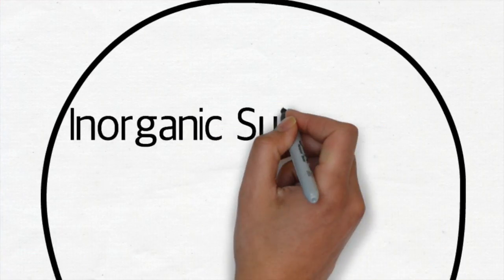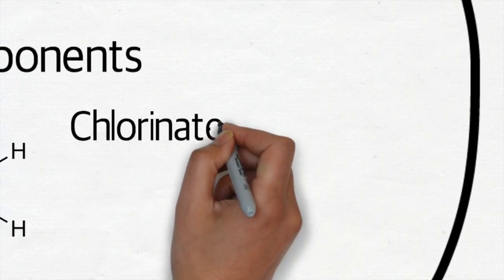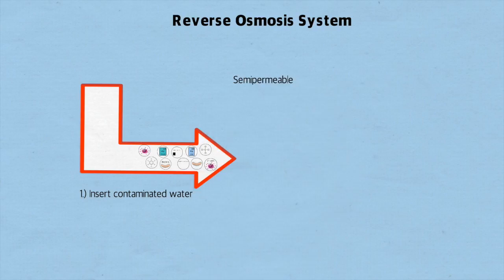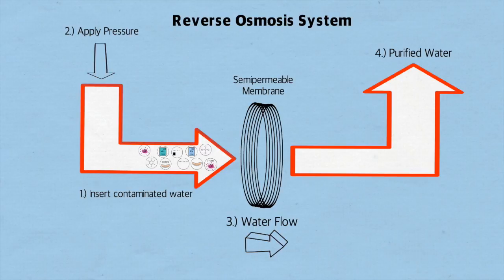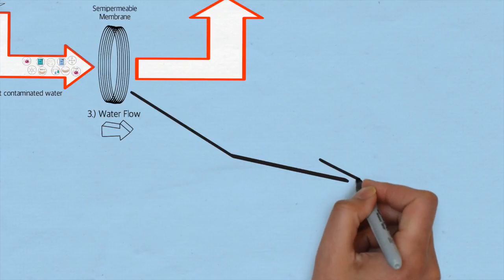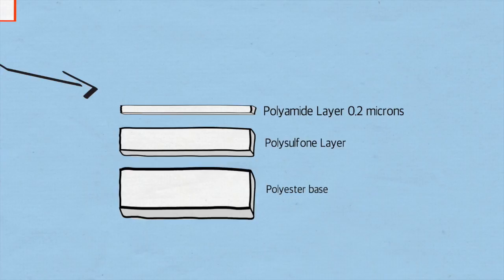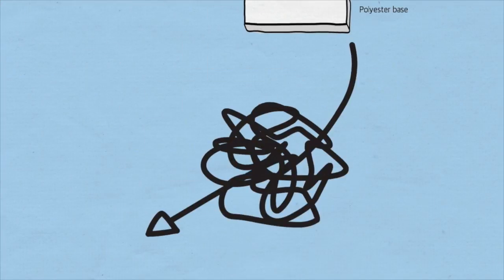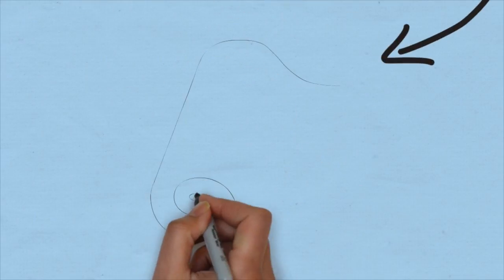Individual_Video_Engineering_Challenges_AlejandroBeen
This video is about Individual_Video_Engineering_Challenges_AlejandroBeen